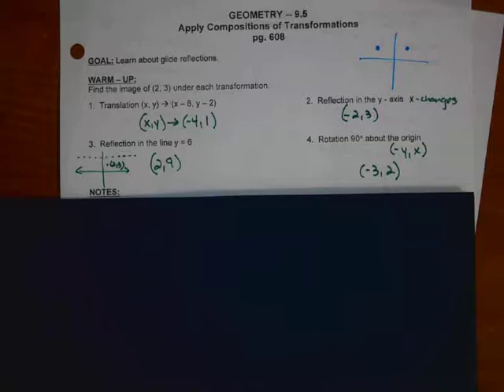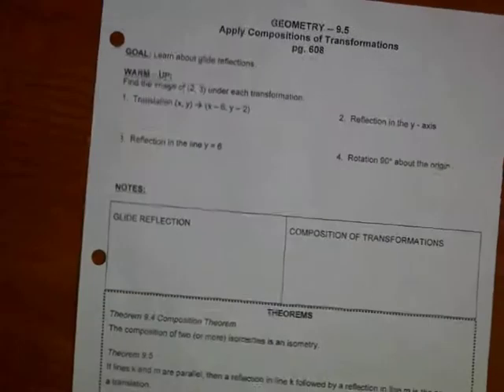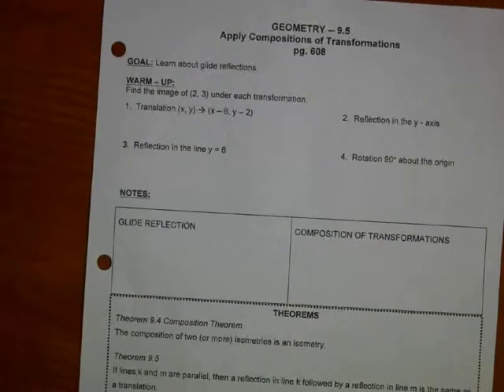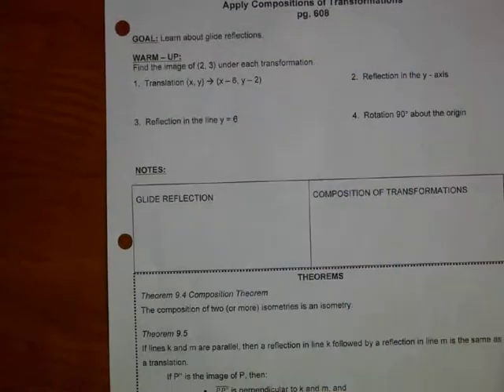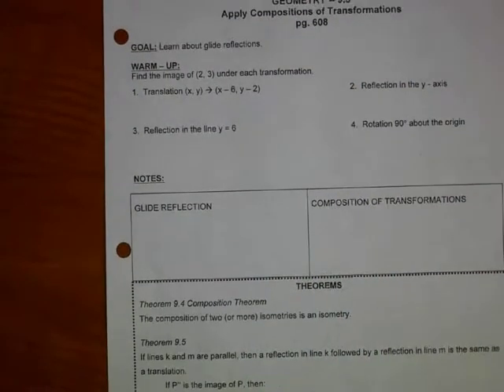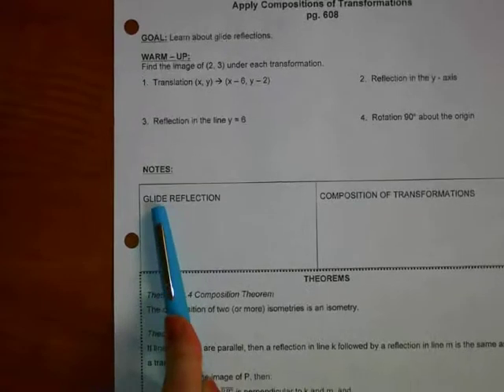Sec 9 5 FH Geo